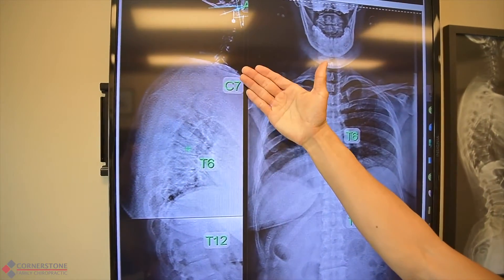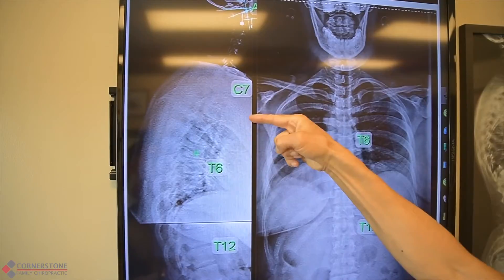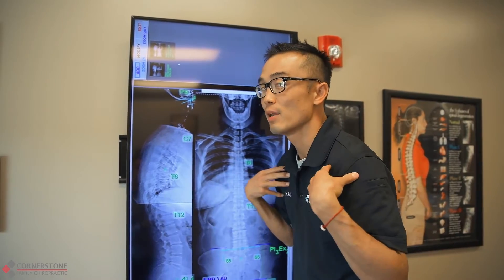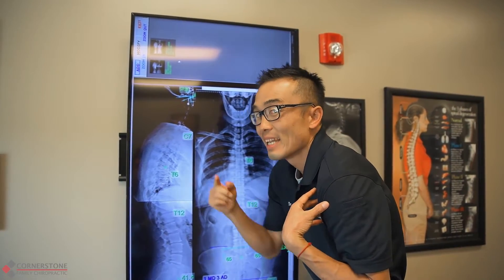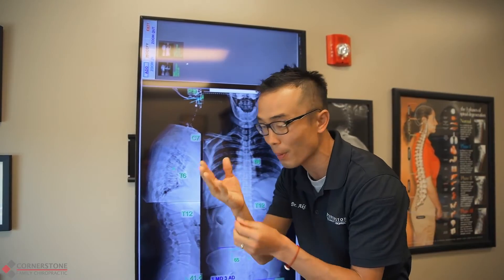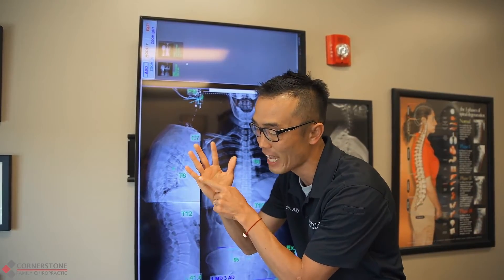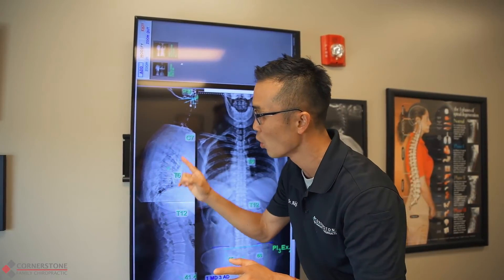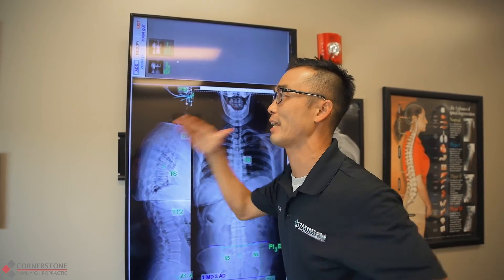SURFER'S SHOULDER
This month we will be going over different cases that involve surfing and how it affects your body and your foundation! This week we are talking about surfers shoulder!⁠
When paddling, we are utilizing our internal rotators as well as using multiple muscle groups in order to push us forward when laying on a surfboard. After doing this motion repetitively, over time our shoulders will start to concave forward. In order for us to reset our shoulders, it is important to get adjusted by our foundational chiropractors to address this problem right away to avoid your shoulders concaving inwards so you can have an easy and awesome time surfing! ⁠